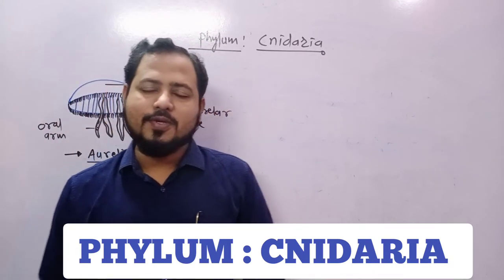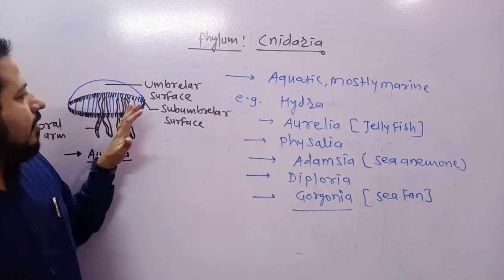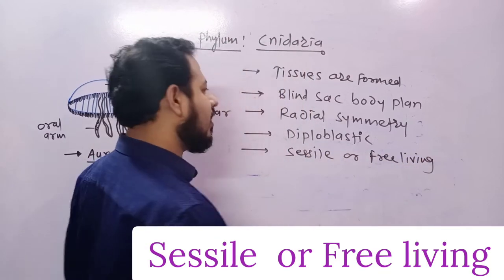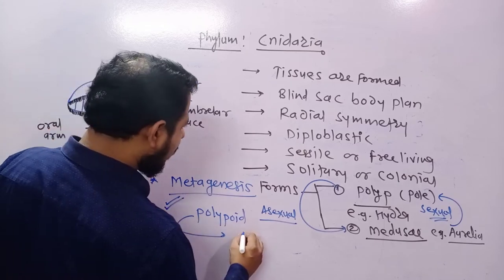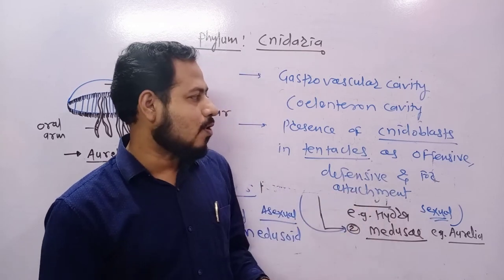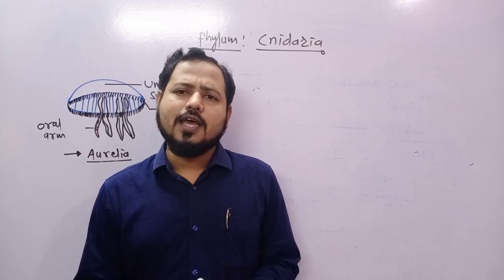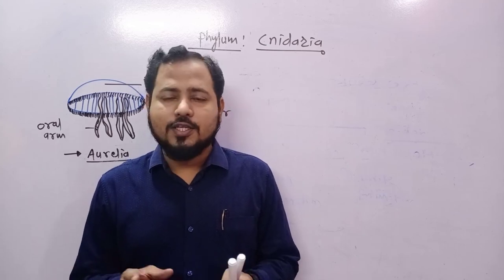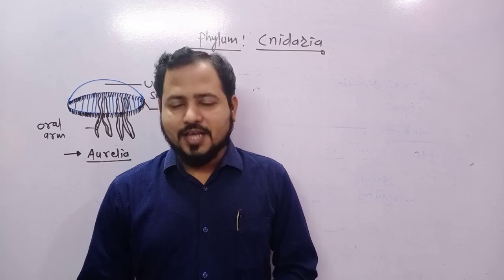PHYLUM : CNIDARIA (NEET/CET/XI) LECTURE # 3